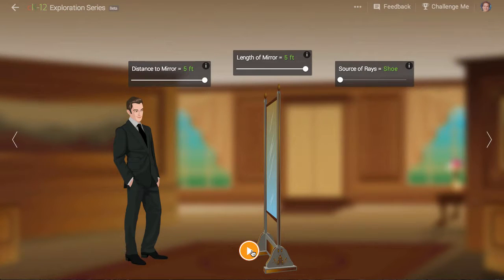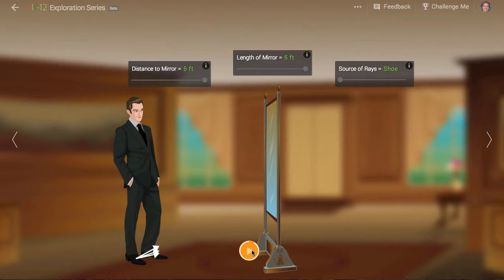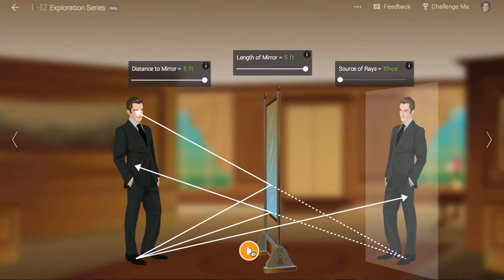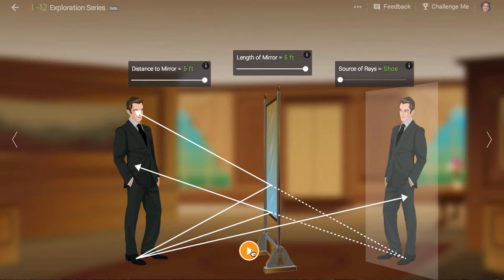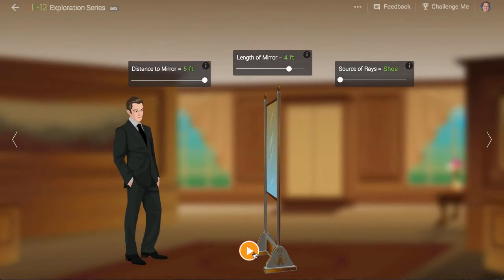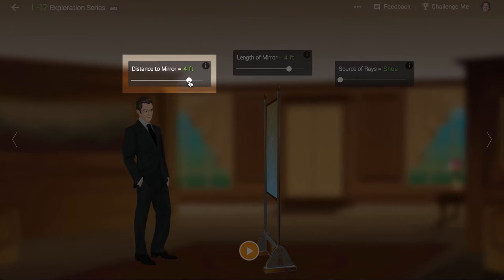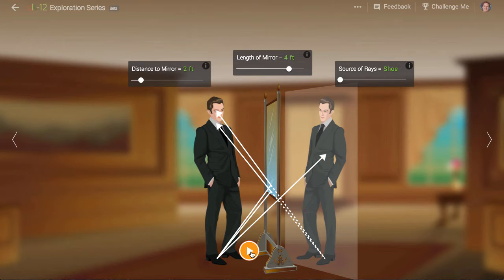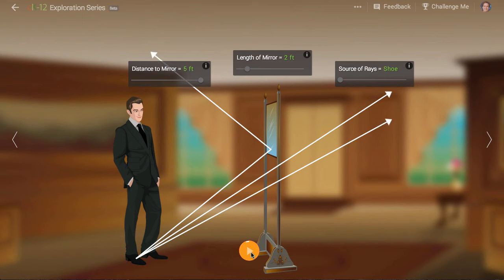Prom Night Walkthrough Video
What size mirror do you need to see your entire body?